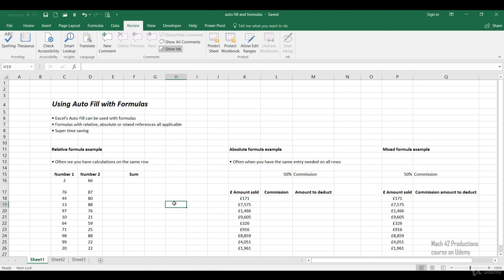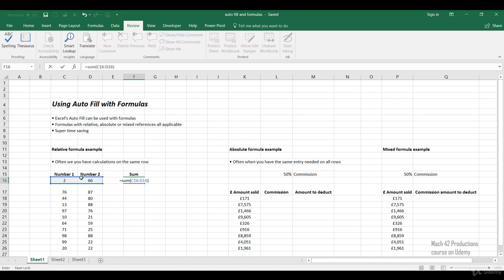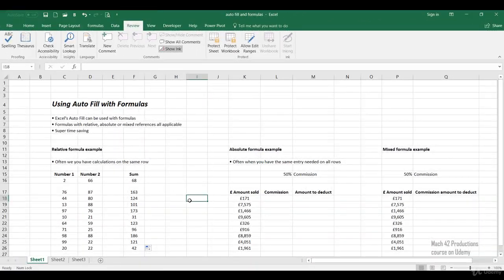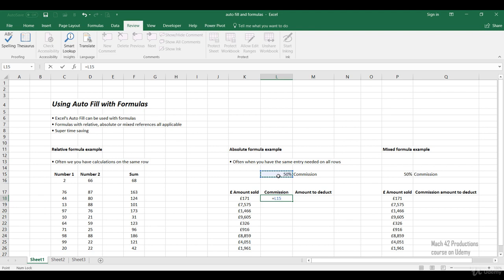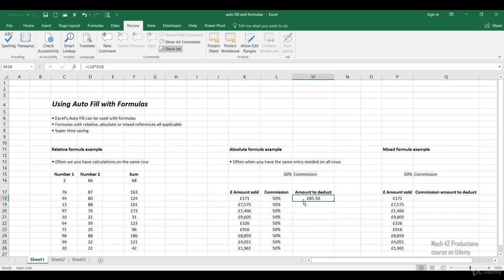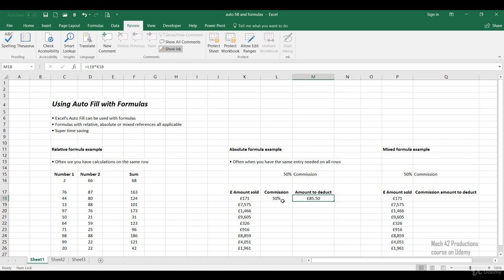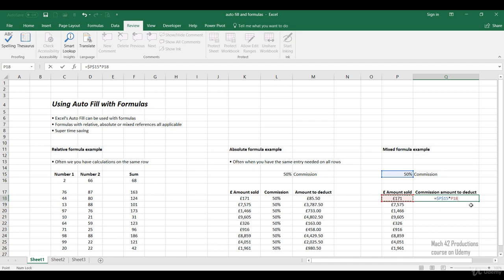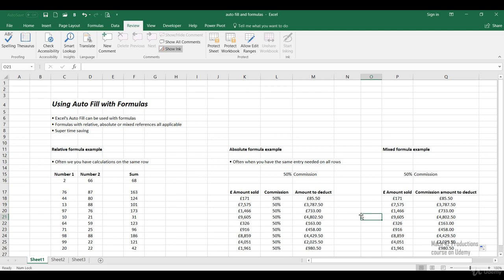EXCEL Begin to Advance 62